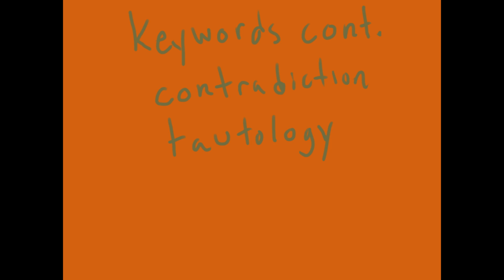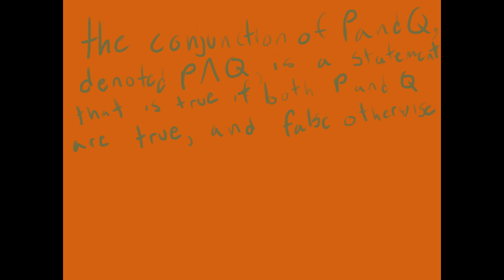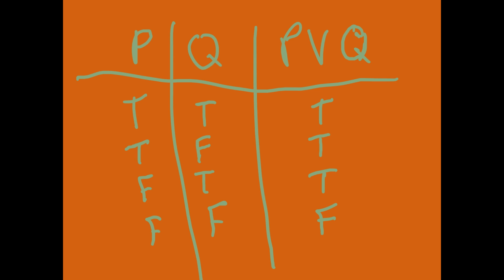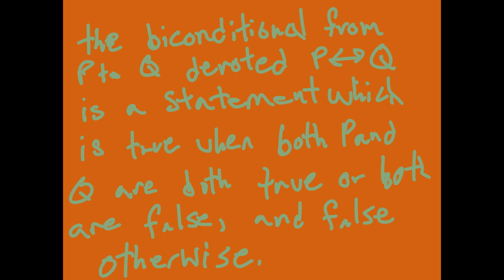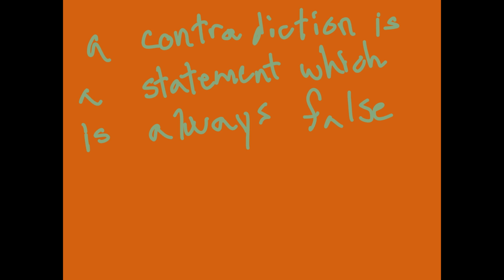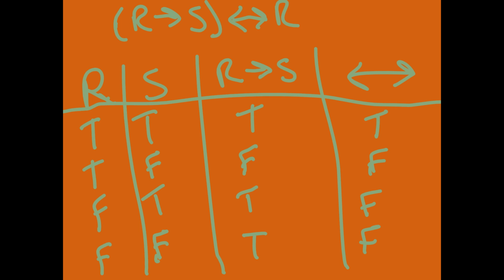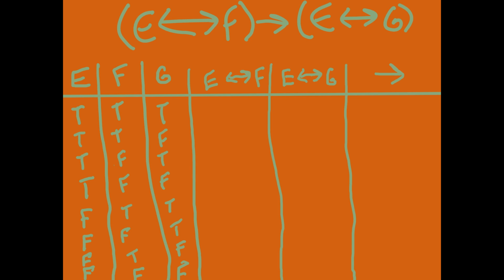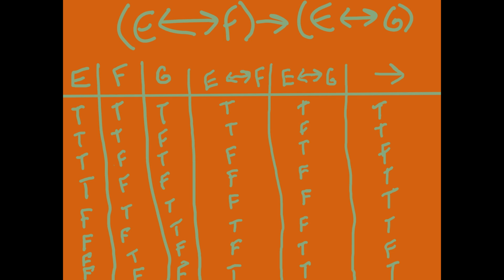Introduction to Proofs: Statements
My first Mathematics course. We will cover topics of logic, proofs, sets, functions, and relations. This course is meant to help people transition from the study of computational math to theoretical math. I hope these videos help. Leave a comment on any questions you may have and enjoy the video.